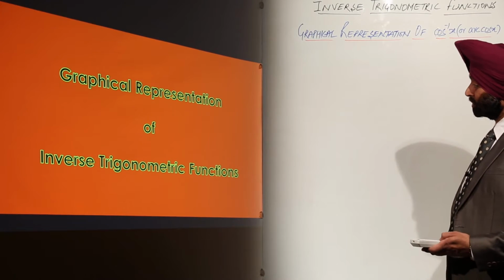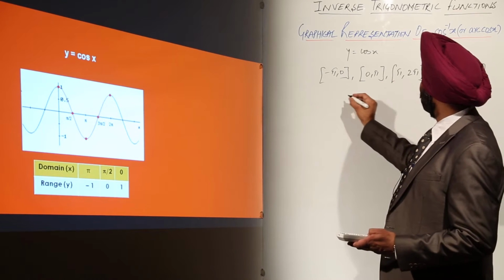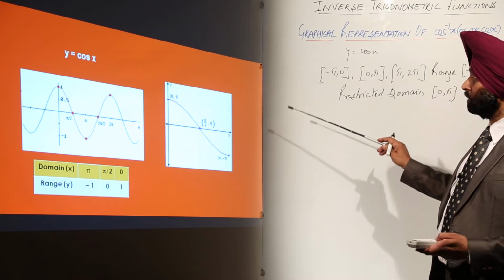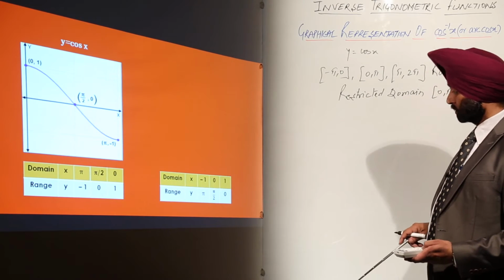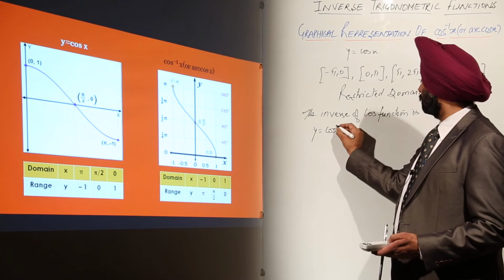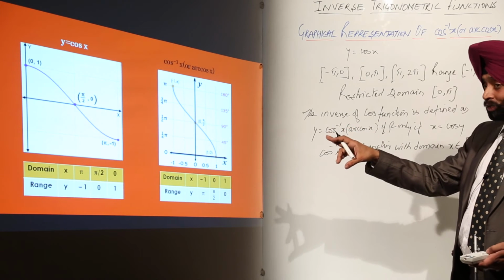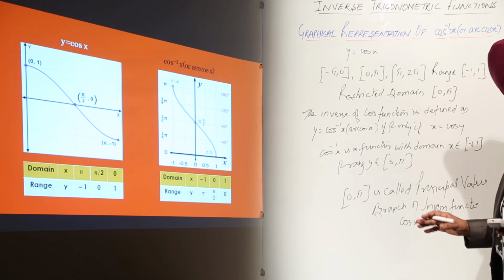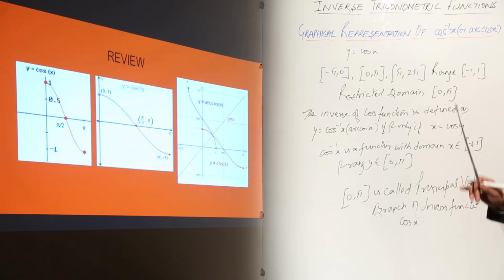ICSE Free Topic l MATH XII l Inverse Trigonometric Functions l Graph for Inverse of cosine x l L275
Inverse Trigonometric Function, ICSE Class 12 have been explained in this bullet course and each and every minute detail has been covered so that students have a thorough understanding and can deal with any question based on this topic.